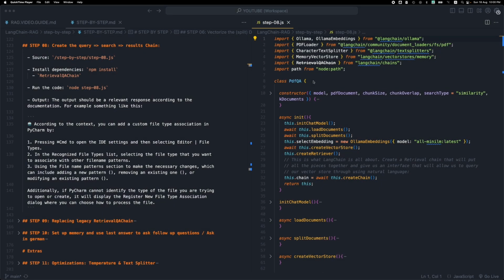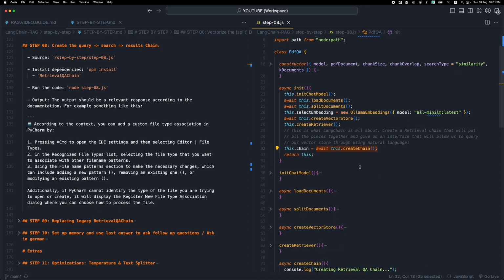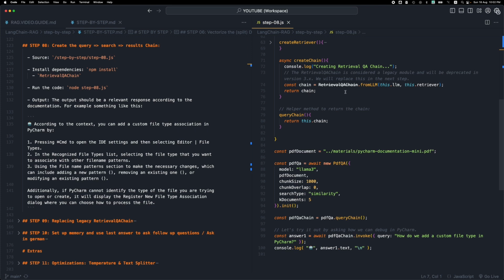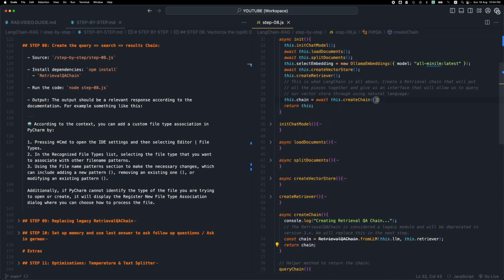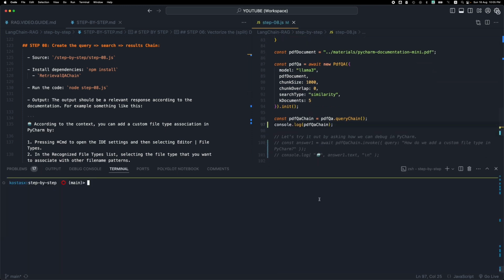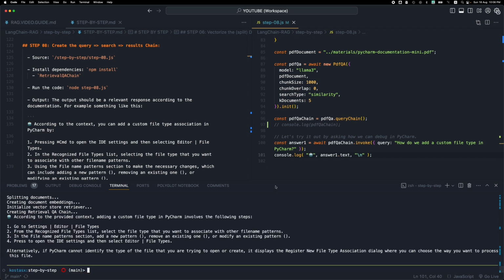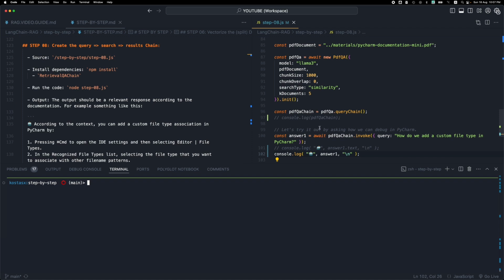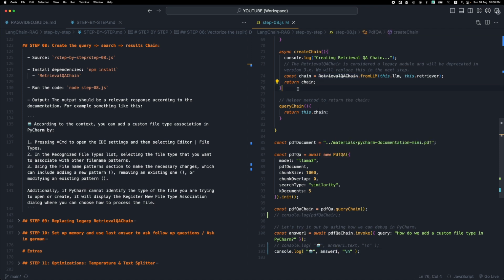Build a RAG Application using LangChain.js - Step 08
This is a code walkthrough in 10 steps. The code is the JavaScript version of a python RAG application coded by Jodie Burchell.

The application accepts one or more PDF documents, and allows the user to ask questions to an LLM and have it respond with information related to these documents.

- The video that inspired this series: Beyond the Hype: A Realistic Look at Large Language Models • Jodie Burchell • GOTO 2024

- To learn more about Large Language Models, make sure to check out our LLM Compendium playlist